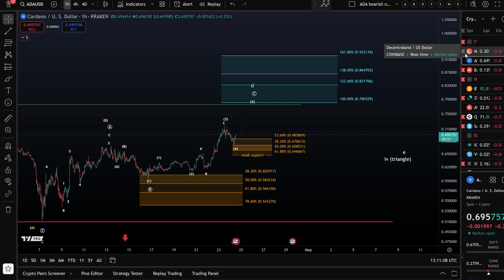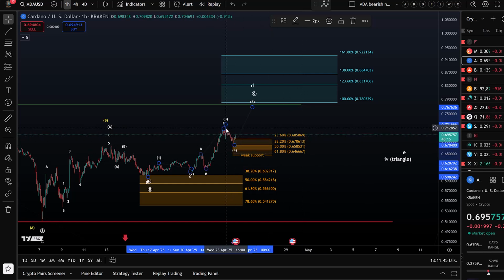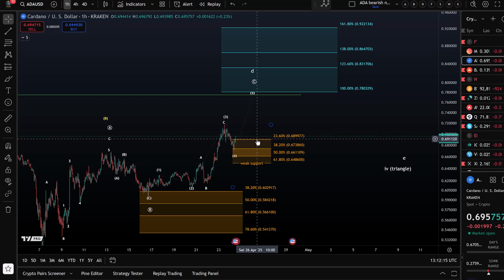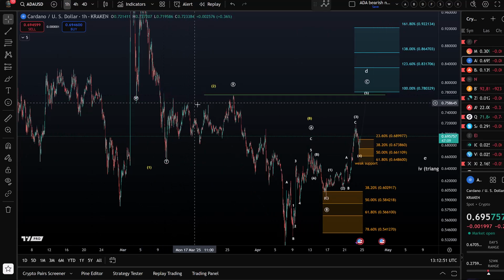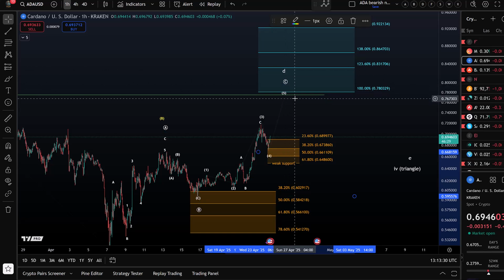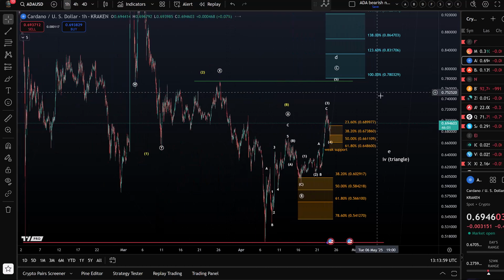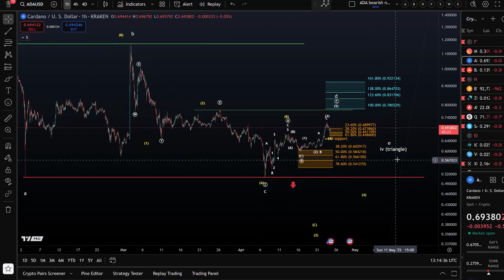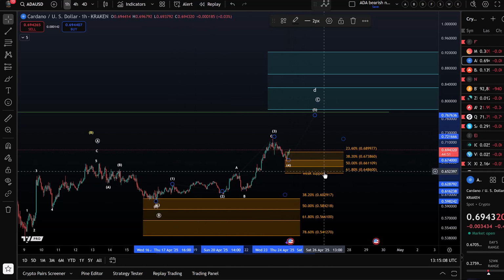Cardano ADA Price News Today - Elliott Wave Technical Analysis and Price Now! Price Prediction!